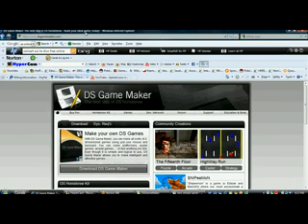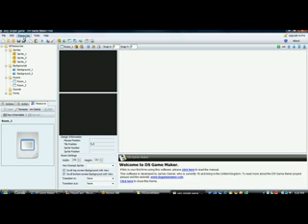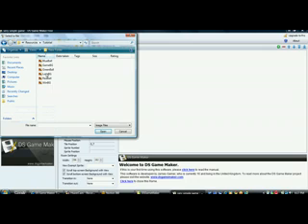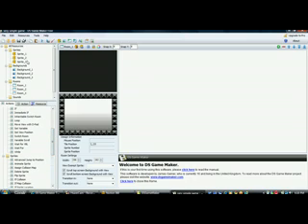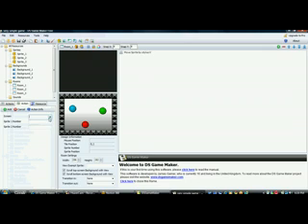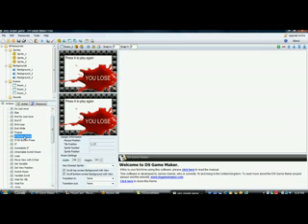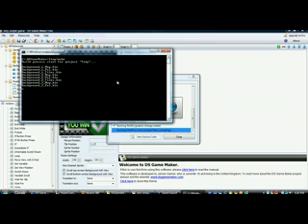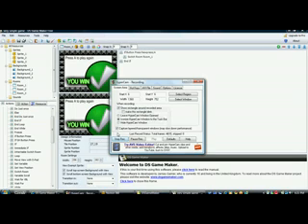make your first ds game!! using DSGM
i will teach you how to make your first ds game!! here is the special thanks to James Garner for creating dsgm!! quality is not the best but do you want no lag or quality?
~Ahmedb~